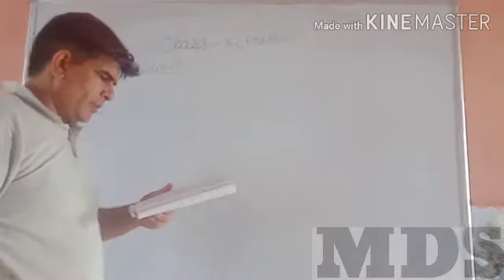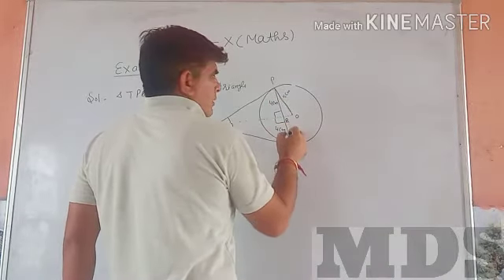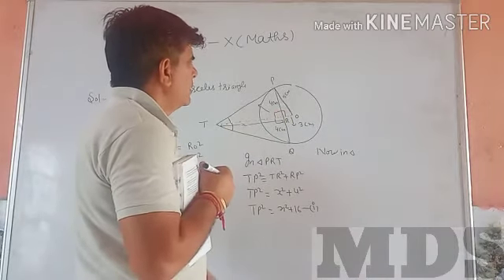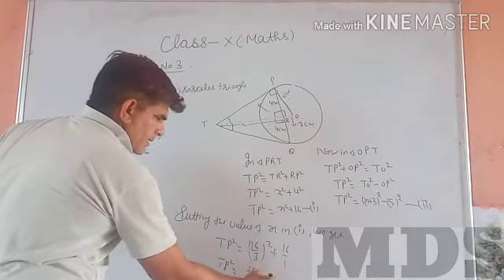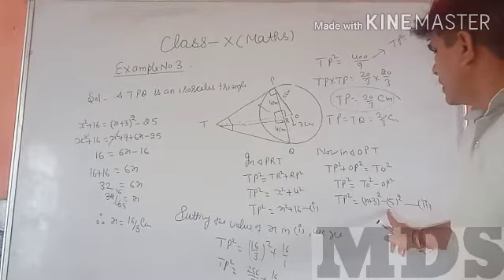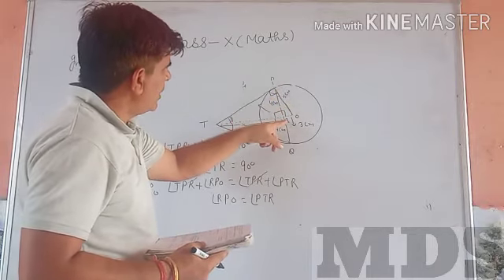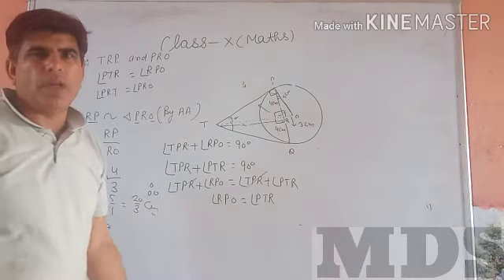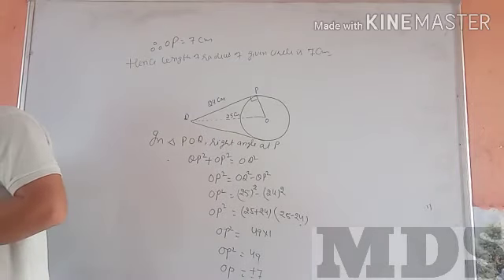Class 10th Maths chapter 10 Circles date-14/08/2020